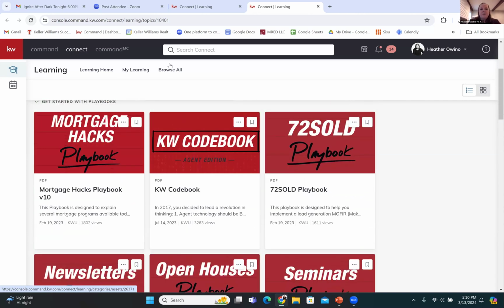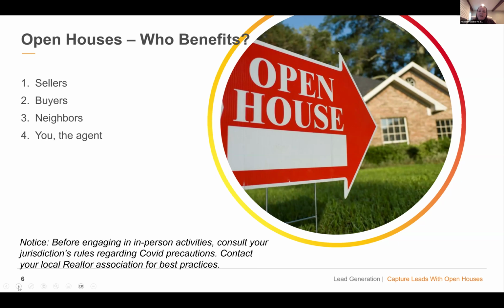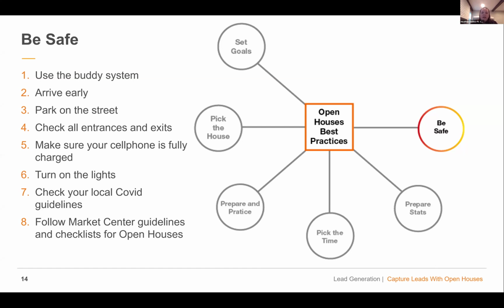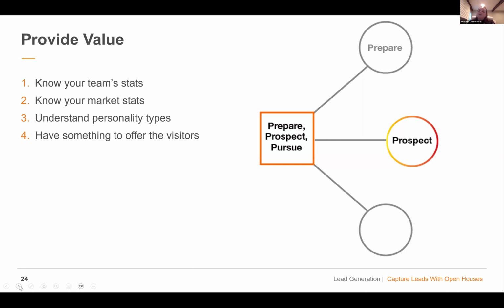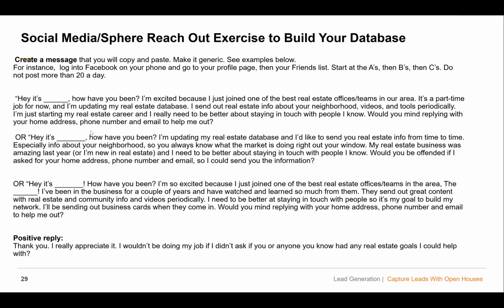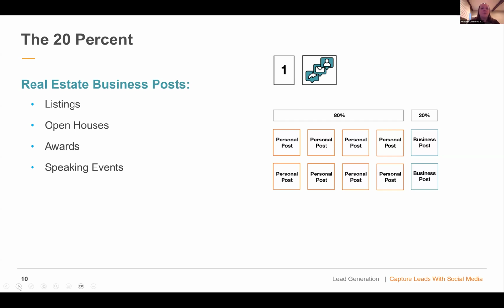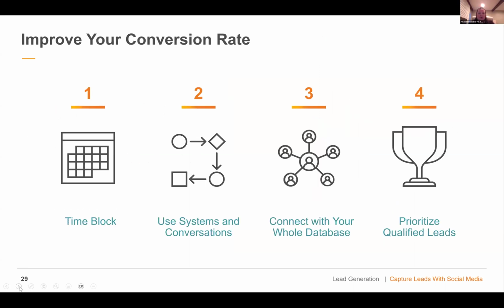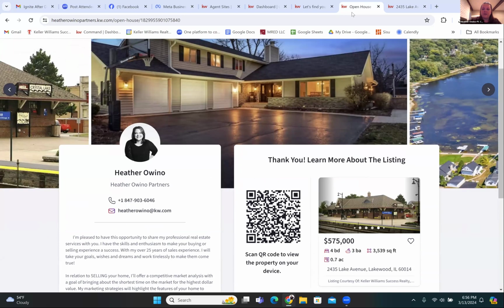Capture Leads with Open Houses & Social Media